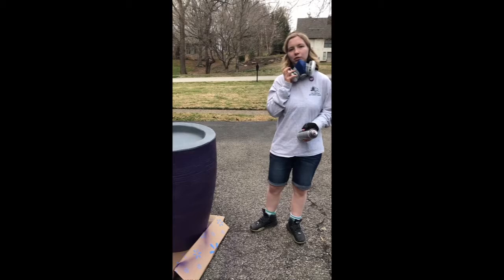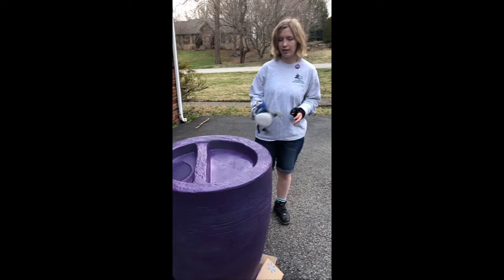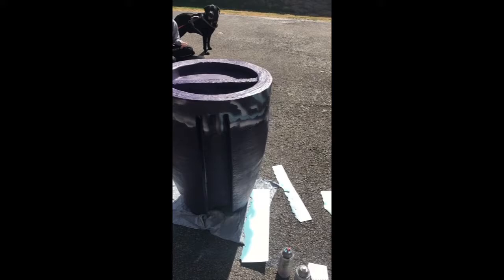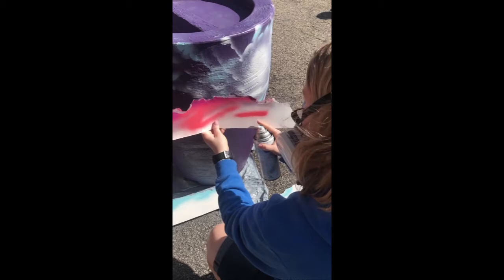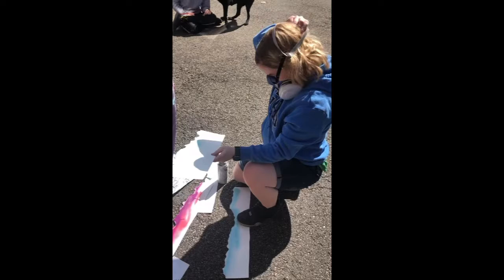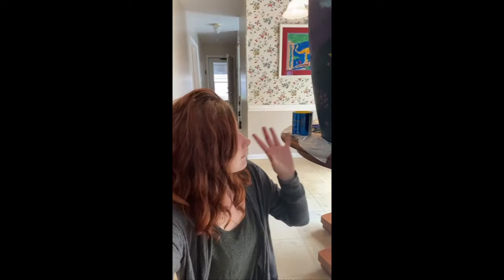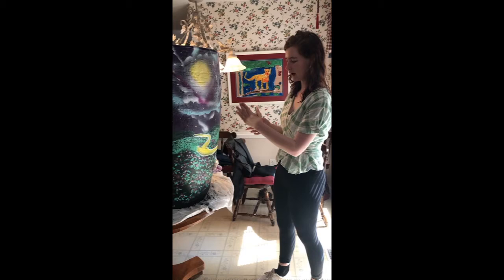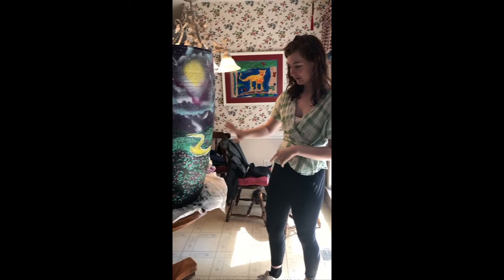How to Paint A Rain Barrel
A huge thanks to Lauren and Katy Acree for providing artwork for two rain barrels and creating a video on the process.

Video shared with permission.